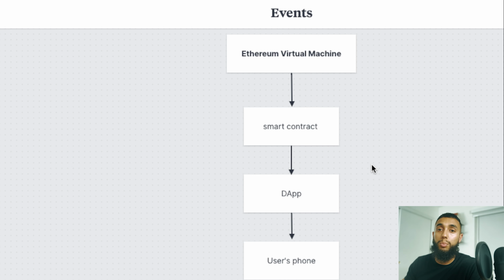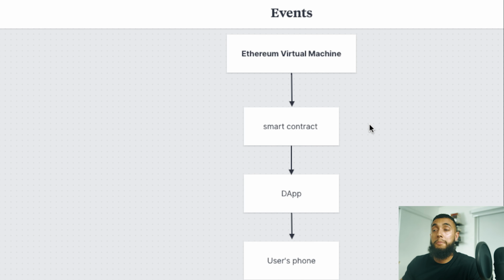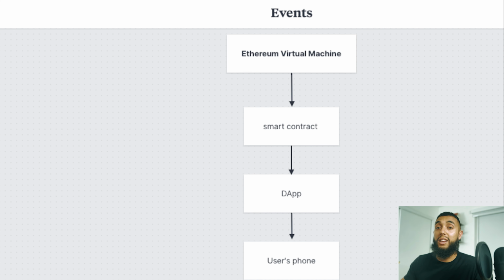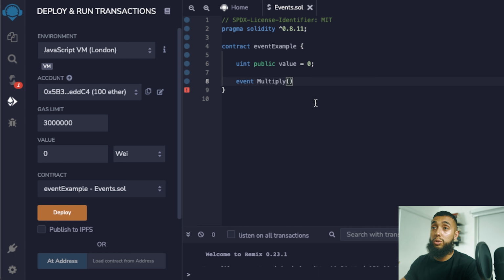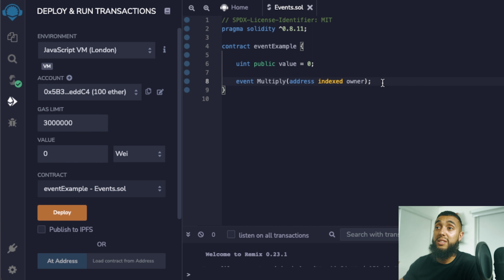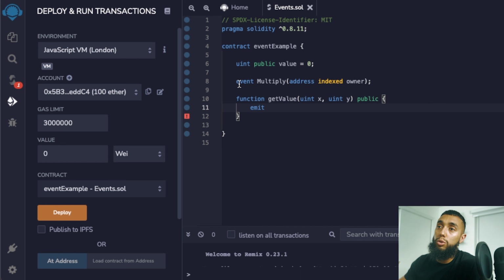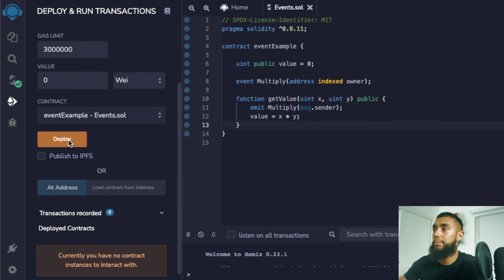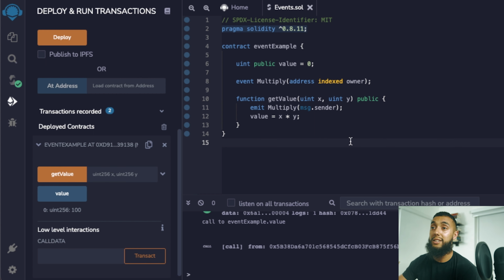Events in Solidity - What are they, and what are they used for?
Learn all about the logging events in solidity!

For focus as well as other ailments I take shilajit.

Time Stamps
0:00 - Intro
0:41 - Event Overview
3:11 - Deploy smart contract using events
8:40 - Outro

About:
In this video Dro goes into how to log events within solidity, as well as how emit events. He gives real world analogies that help viewers understand what events are in a practical sense. He goes over practical examples using Remix IDE. Understanding how to properly log events in solidity is a crucial skill that every blockchain developer needs to have.

As per and unless otherwise permitted under the United States Copyright Act, no part of the content of this video or any video published under Alejandro Orozco, shall be stored, copied, recreated, republished, or transported.